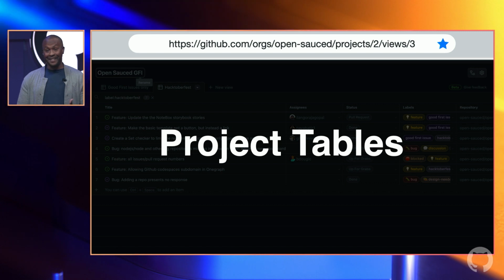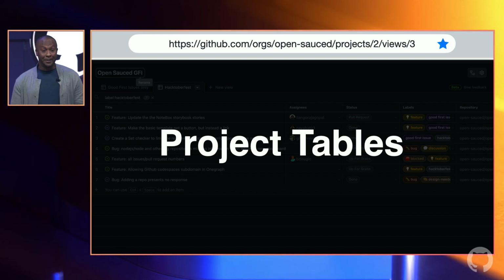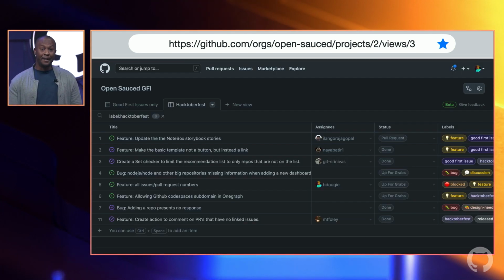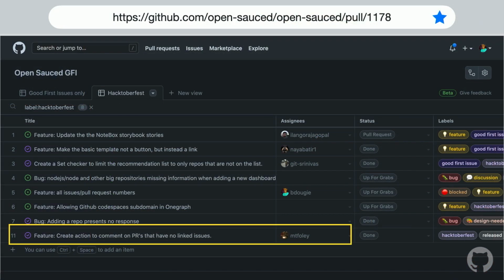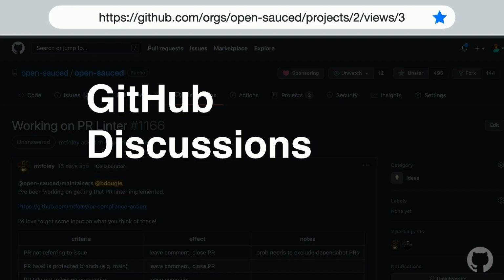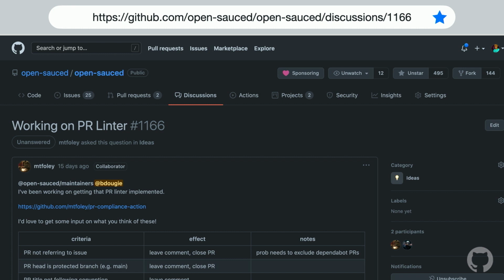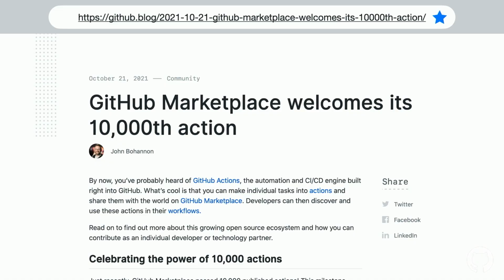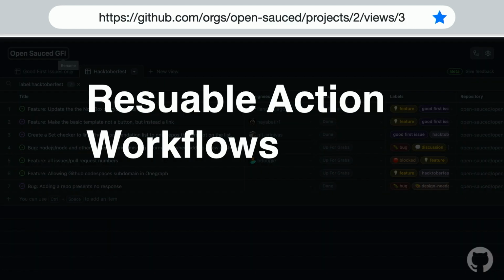GitHub Actions for Open Source Maintainers - GitHub Universe 2021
Presented by @bdougie , Director, Developer Advocacy

Thanks!